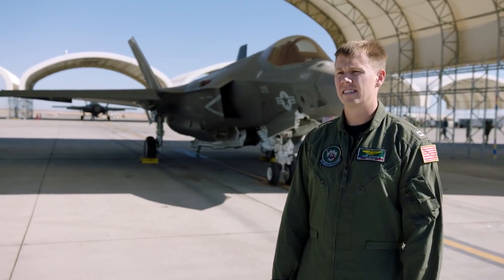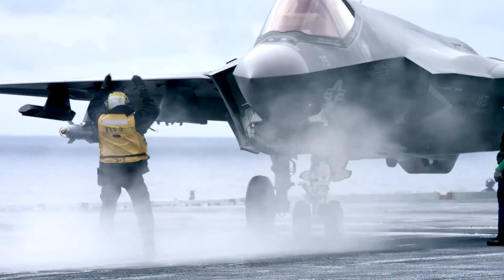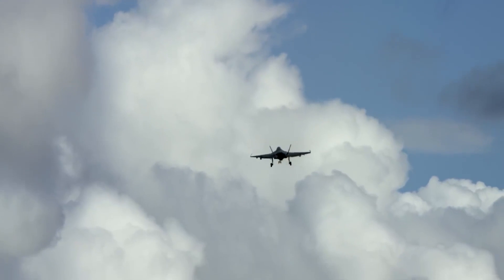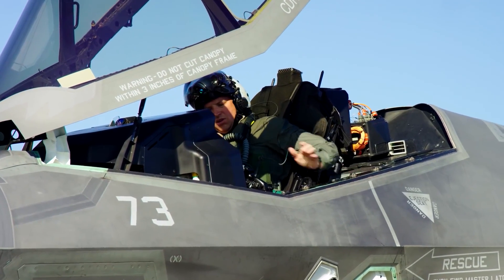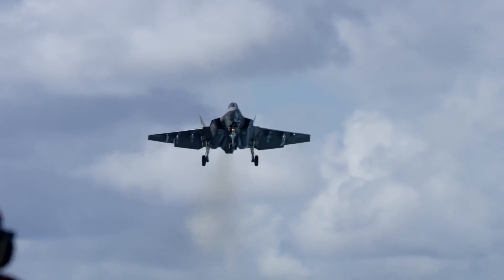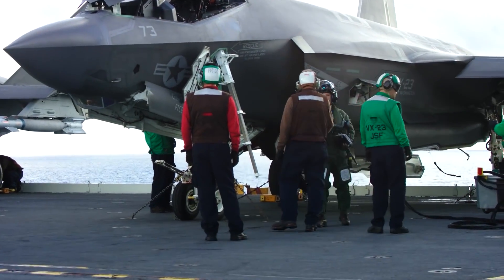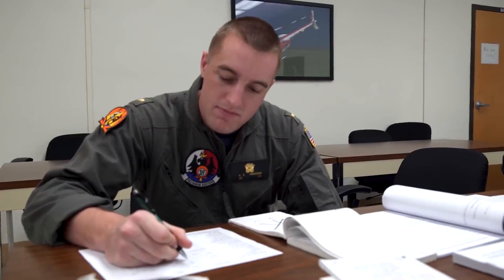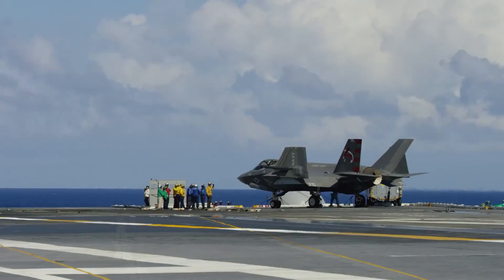F-35C Lightning II Navy's 5th Generation Fighter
“The F-35C will be a game-changer for the Navy,” wrote Rear Adm. Roy Kelley.

The F-35C is the Navy’s carrier version of the new joint strike fighter, designed to provide maximum lethality and survivability in a world of diverse, rapidly evolving threats. It is slowly being fielded to the fleet, with a goal, according to Rear Adm. Roy Kelley, of attaining 20 squadrons by the early 2030s.

Its features include stealth technology, advanced sensors, and increased weapons capacity and range.